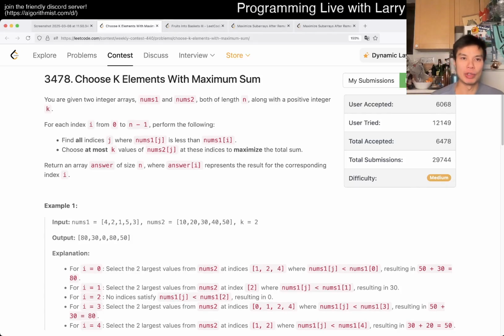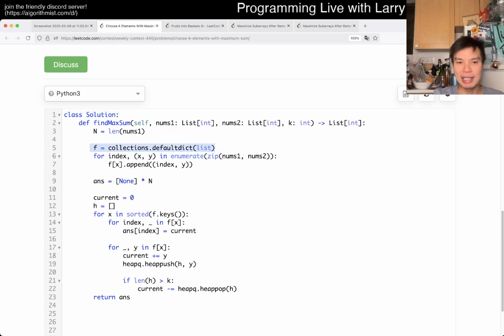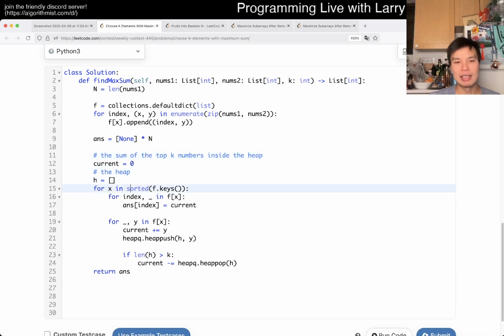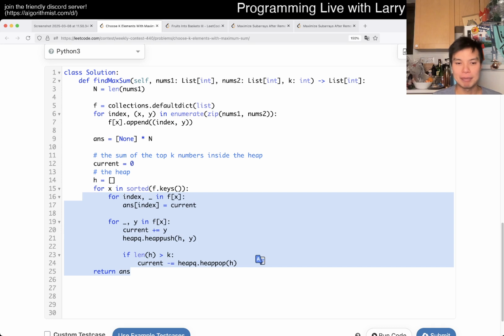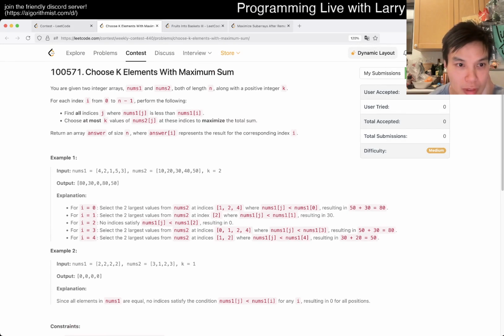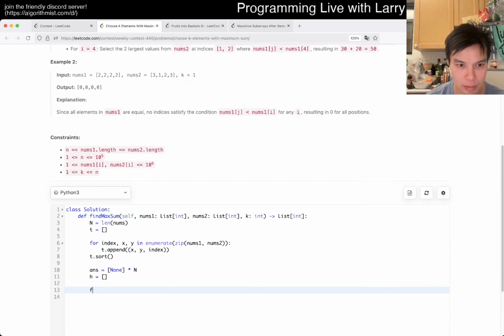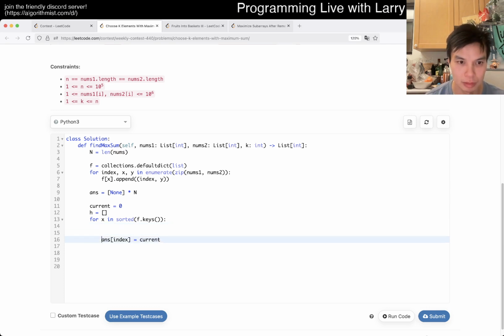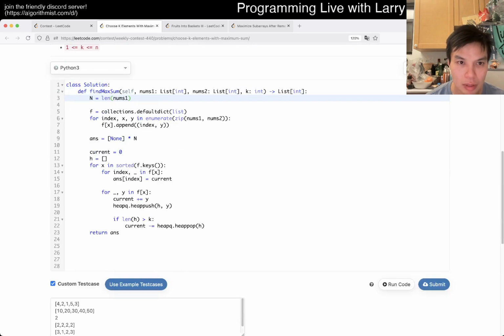3478. Choose K Elements With Maximum Sum (Leetcode Medium)